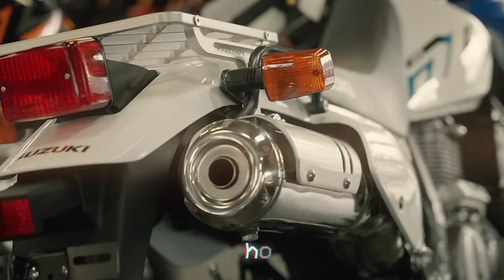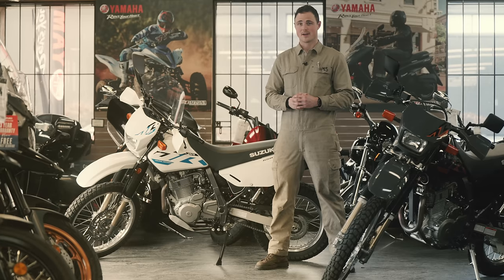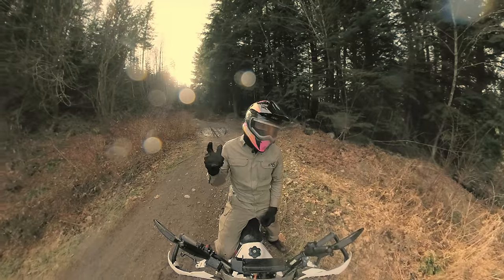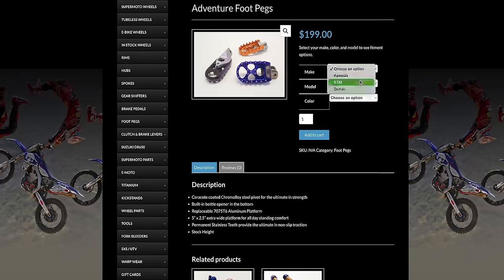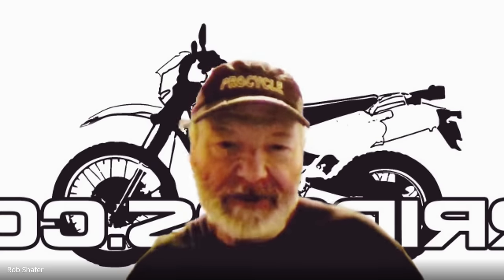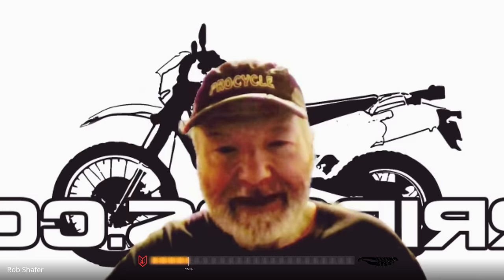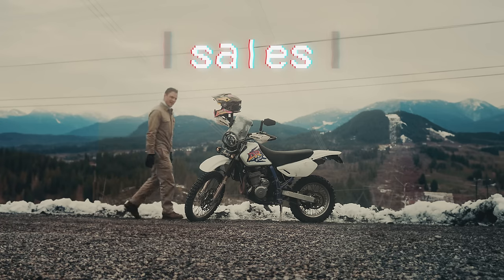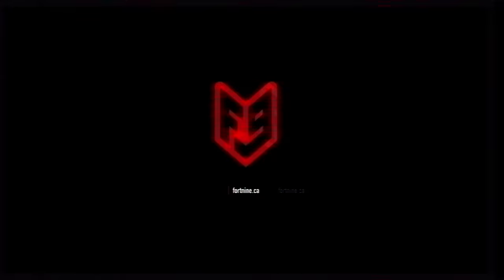Suzuki DR650 - The Motorcycle that Built a Community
Special thanks to MXrob and the heroes at Drriders.com!

The same bike since '96, they sure do make'm like they used to. The DR650 might look like a tired ol’ pony but with enough wrenching, tastier parts, and a little help from the DR community, ol’ faithful can strangely start to look like the unicorn we’ve all been waiting for.

Directed and Edited by Edwin El Bainou